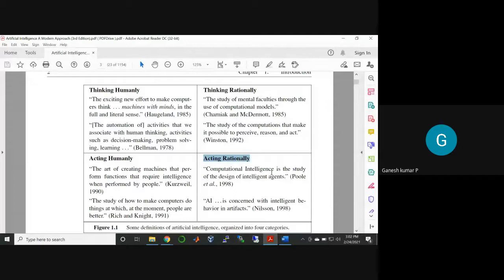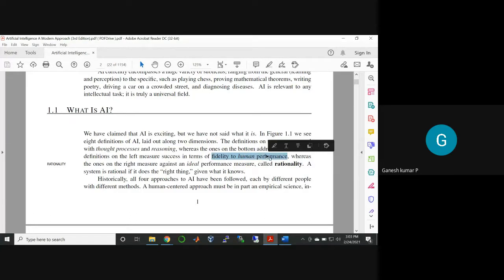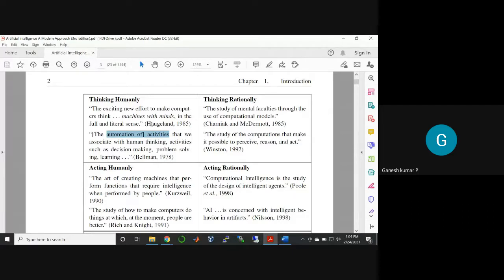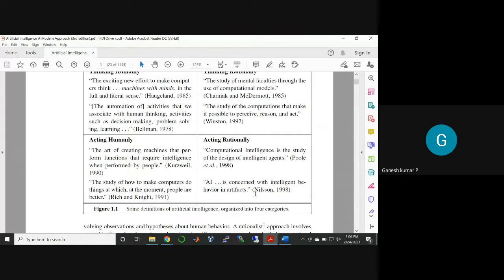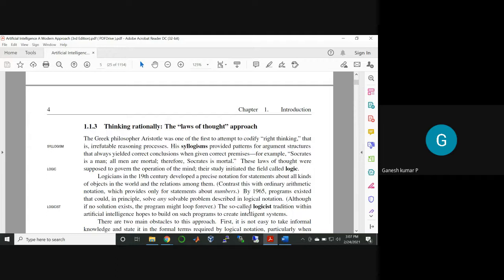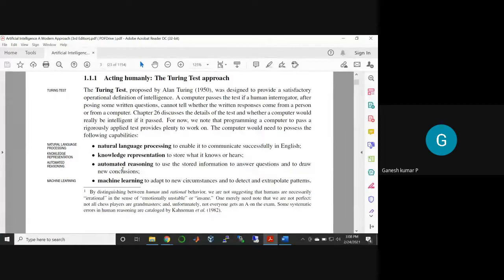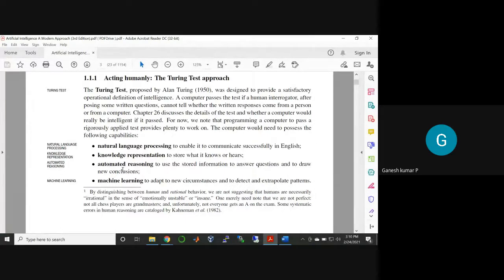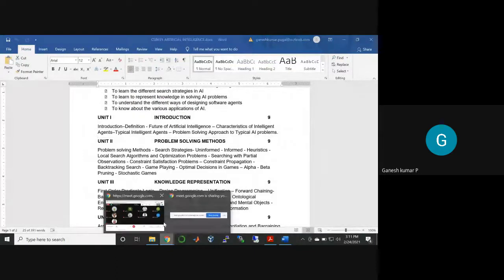CS8691 - AI - Unit - I - Introduction–Definition - Future of Artificial Intelligence